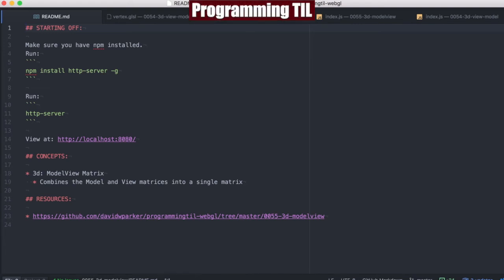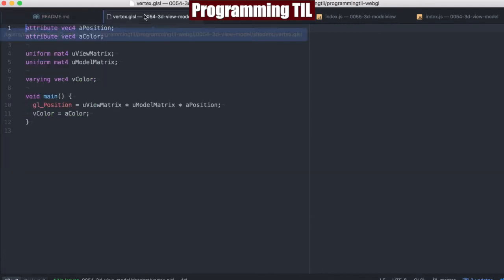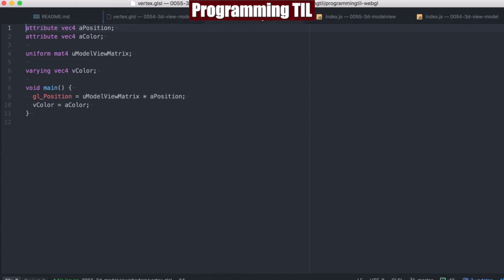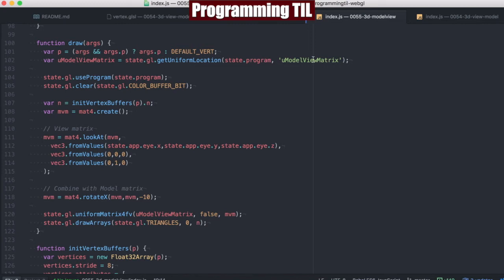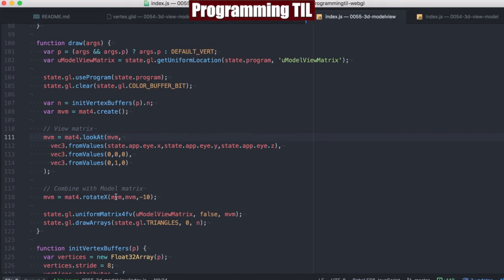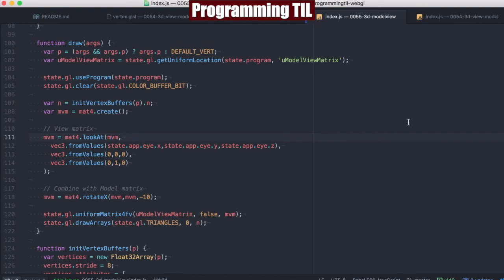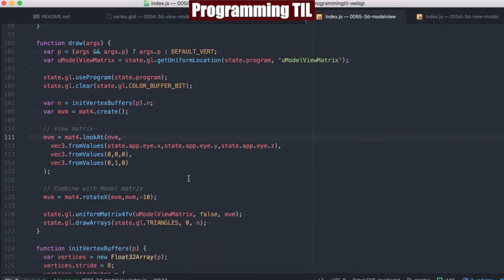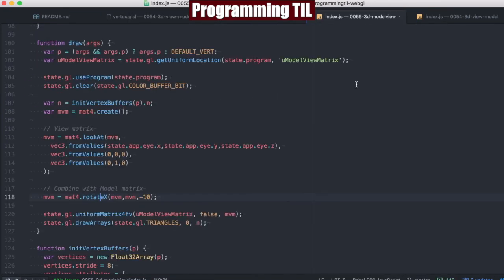ModelView matrix in WebGL ProgrammingTIL #112 WebGL Tutorial video Screencast 0055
In this episode, I discuss the ModelView matrix.

Concepts:
* 3d: ModelView Matrix
  * Combines the Model and View matrices into a single matrix